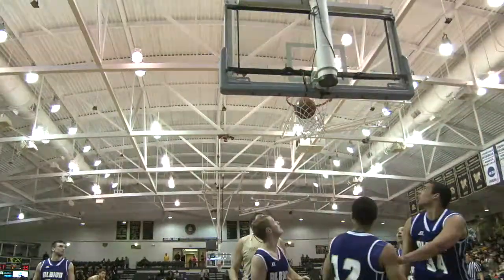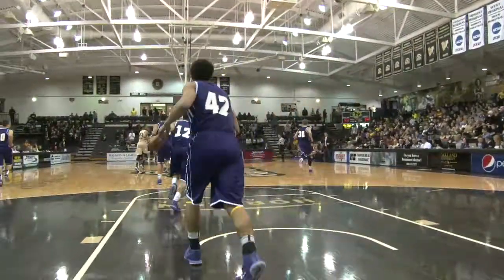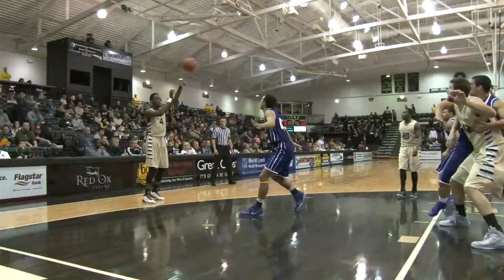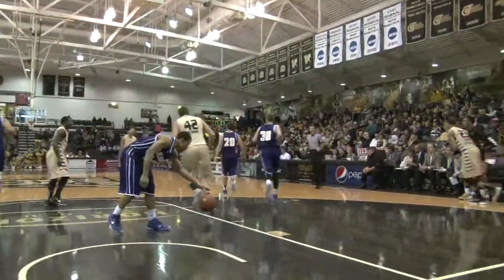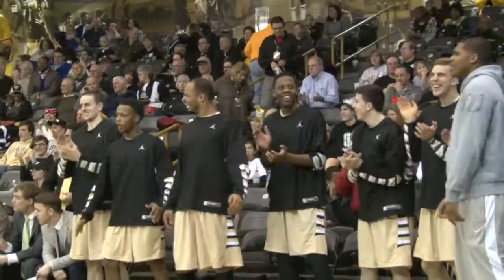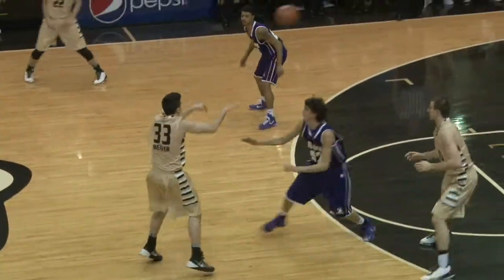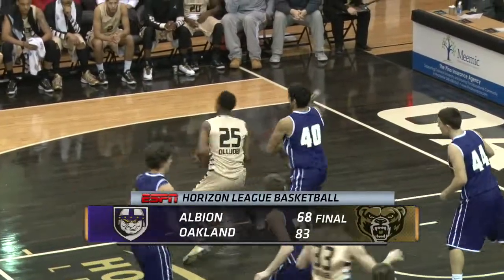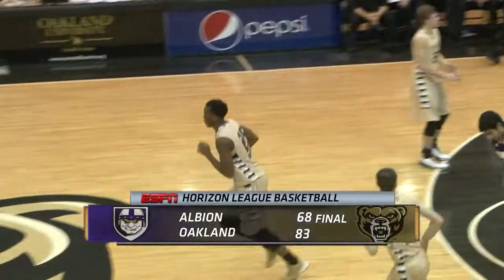Oakland vs Albion 1/18/2015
Highlights of the men's basketball game vs Albion held on 1/18/2015